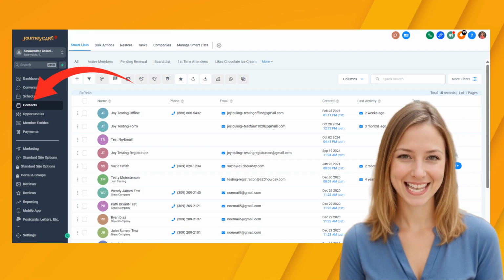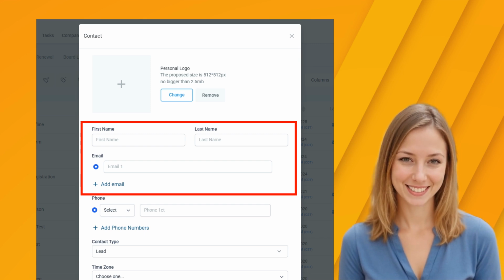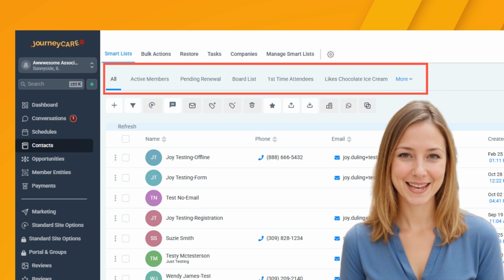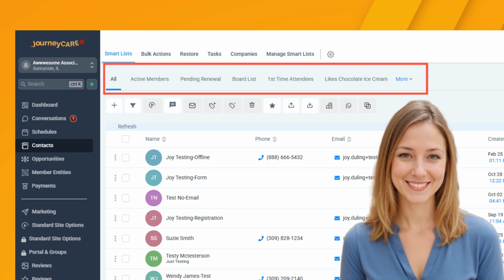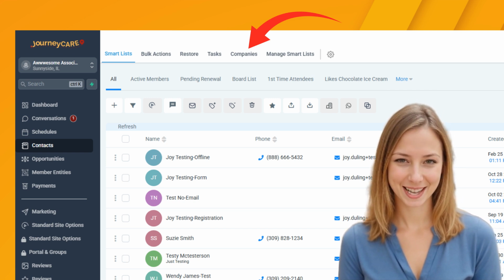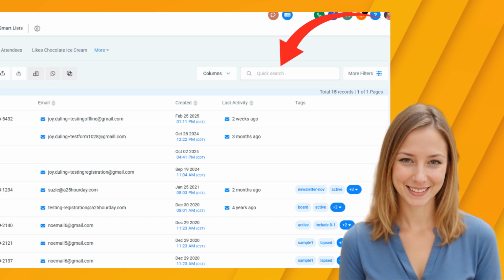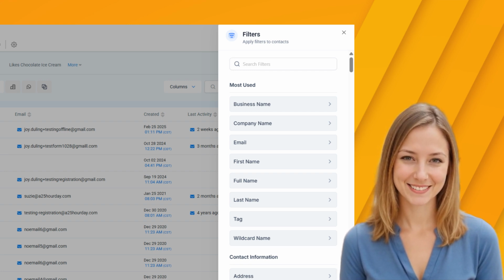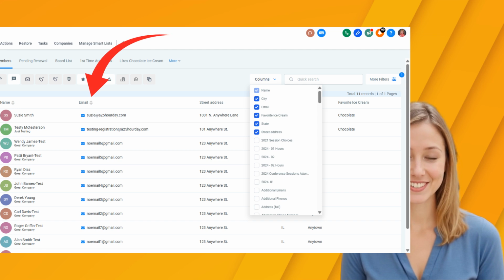JourneyCARE Contact List View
JourneyCARE's list view offers quite a few ways to work with your contacts. In this video, we walk through what you'll find in this part of JourneyCARE.